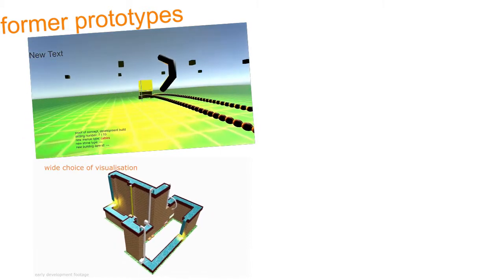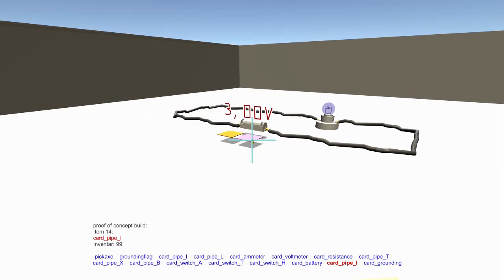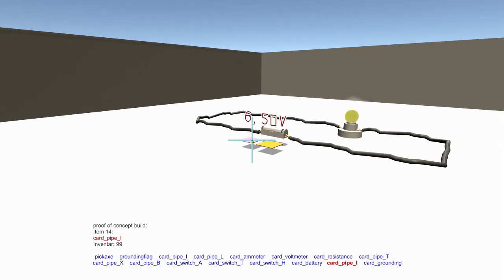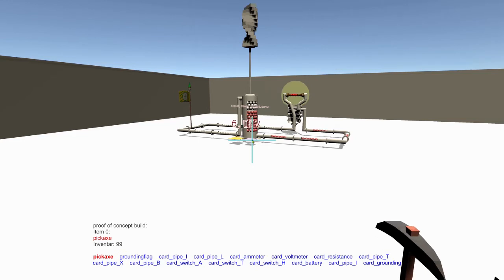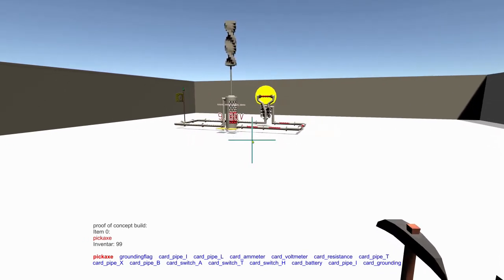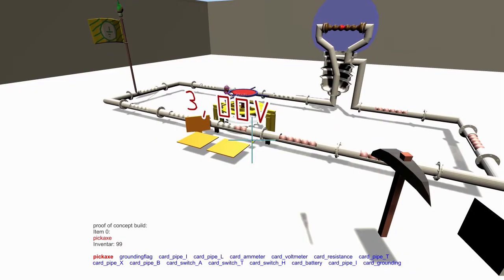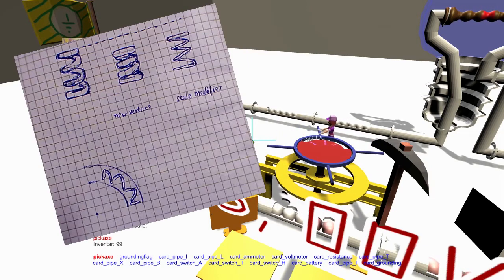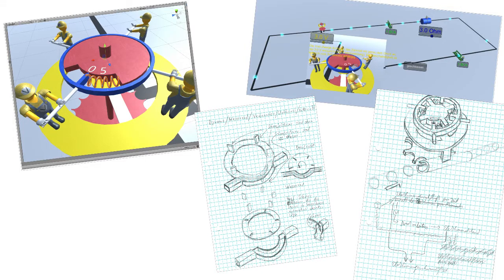marblemodel devlog 01 - the battery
At the beginning of this series we are viewing some of the main components in retrospect. Here we are viewing the first steps of the development of the battery design.